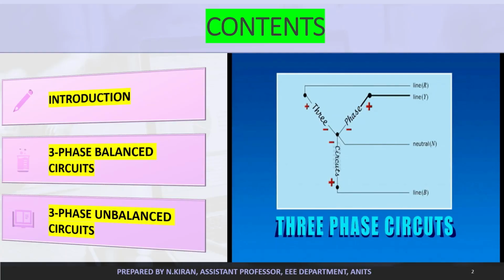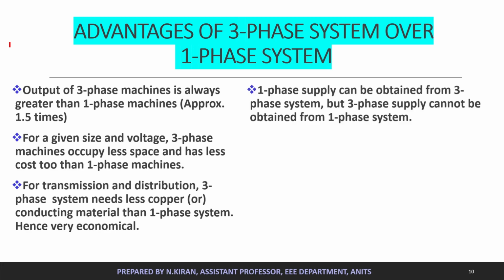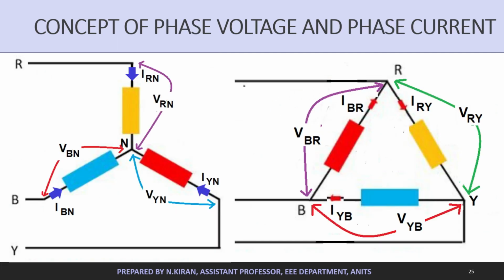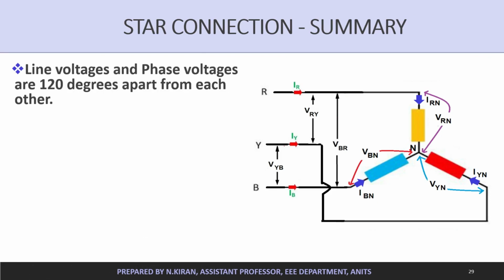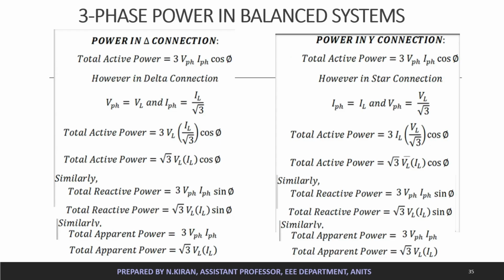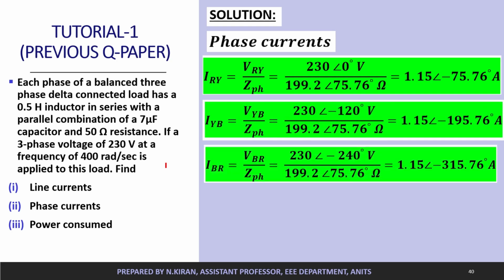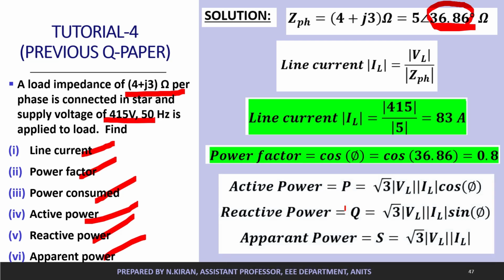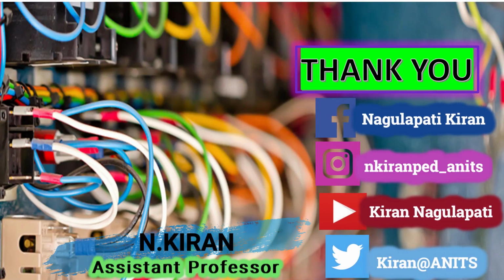THREE-PHASE CIRCUITS - LECTURE - 1 - THREE PHASE BALANCED CIRCUITS - MR. N.KIRAN - EEE DEPT - ANITS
THEORITICAL CONCEPTS AND TUTORIALS ON THREE PHASE BALANCED CIRCUITS